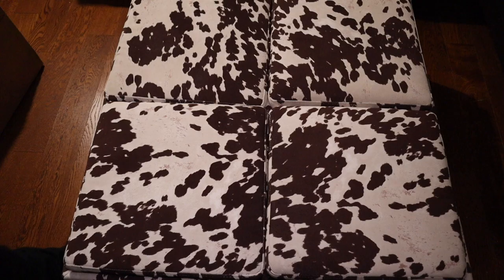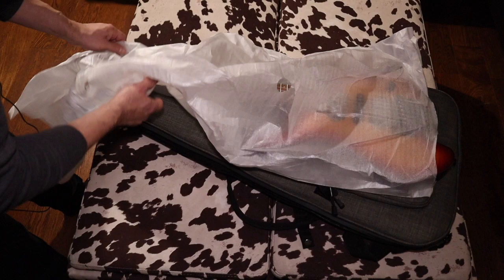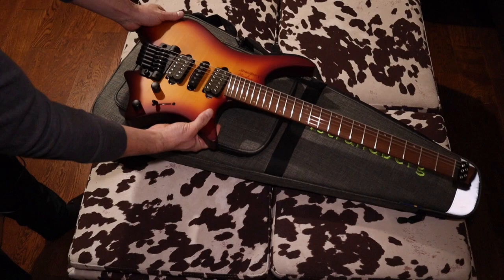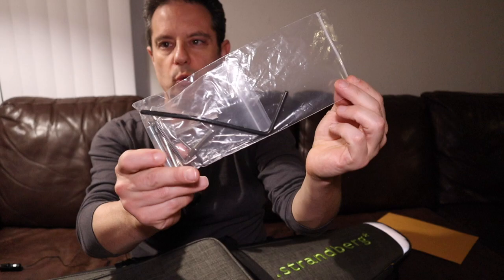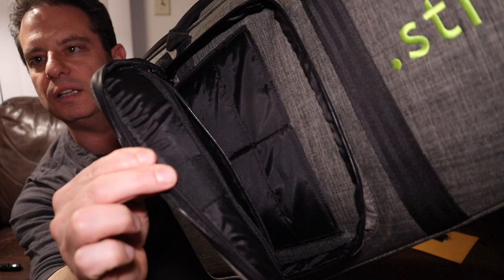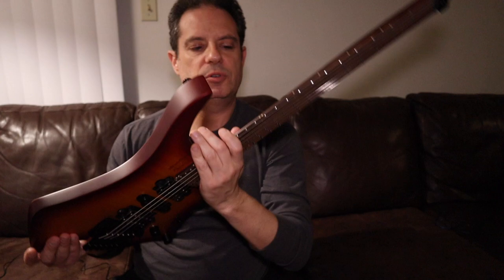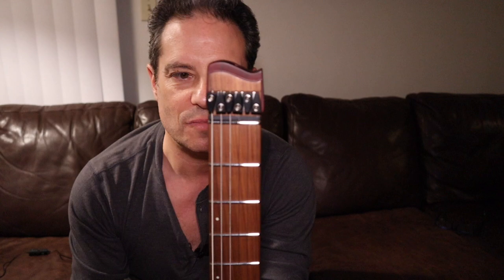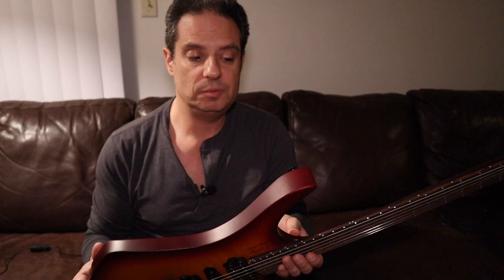.strandberg* Boden Fusion Neck Thru 2020 | Unboxing and First Impressions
Unboxing and first impressions of my new .strandberg* Boden Fusion Neck Thru 2020 with Michael Frank designed pickups. No playing in this video, that will come in part 2.

ABOUT ME
Hey there! My name is Michael Paul and I’m a guitarist and songwriter from New York City. Thank you for checking out my channel.

MY MUSIC
My second single “This Is A Love Song” is out now. You can find it thru the following links…

Amazon Music